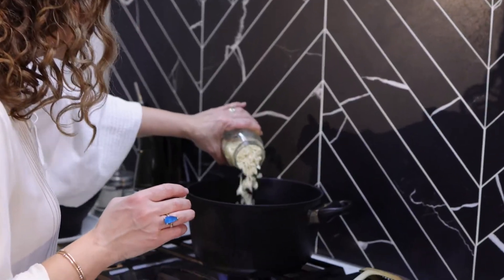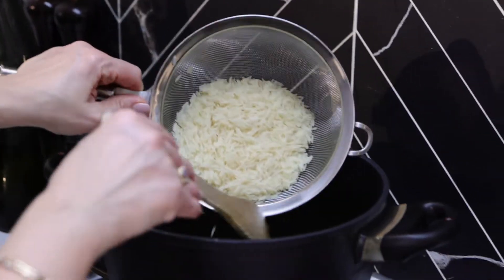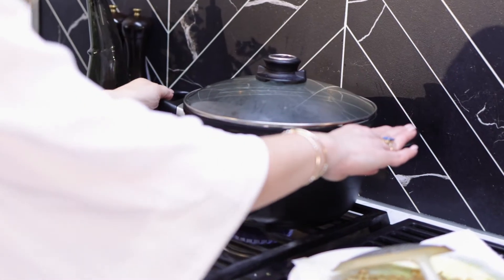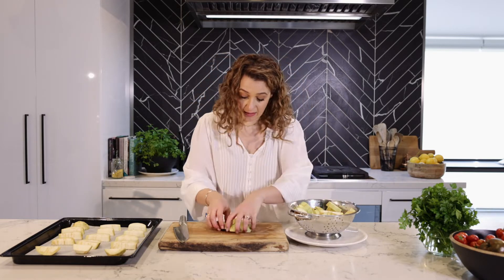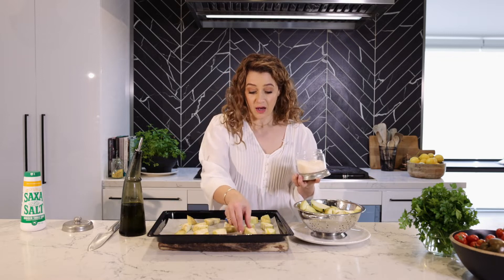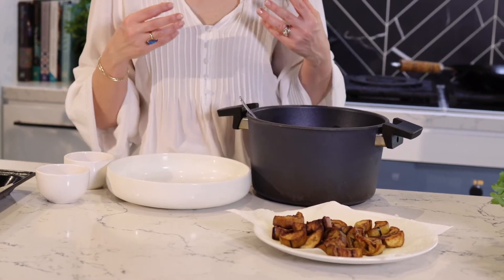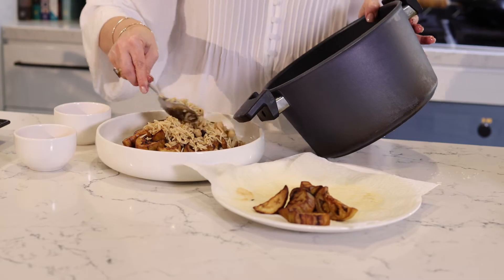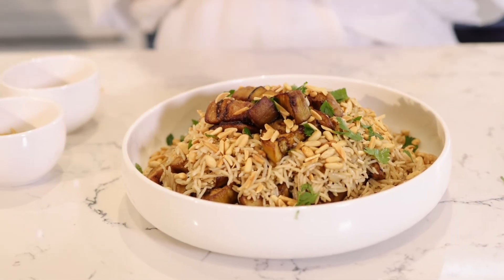Have You Tried This Eggplant Rice Dish | Rice Pilaf For Vegans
it’s deliciously gratifying and gluten-free and vegan friendly. The tender eggplant and chickpeas combined with fluffy basmati rice create a wonderful texture. Full Recipe Link here

00:00 Introduction
00:21 Prepping and Cooking Rice
02:14 Eggplant
04:01 Chickpea and Eggplant Pilaf

Hi there - I'm  Rouba and welcome to My Food Journey! If you're a foodie or just a beautiful soul visiting, welcome and I hope you get inspired by my home cooking.

Here, I will share with you my story, my traditions and my own modern take on simple Middle Eastern recipes that just burst with flavour. I’ll show you how easy it can be to whip up a delicious meal at home using just a handful of ingredients you have in your fridge or pantry. Home cooking is forgiving and rustic and you don't have to be an expert to make something delicious! Why I’m so excited to share the joy of cooking with you!

Love always and happy cooking
Rouba xx